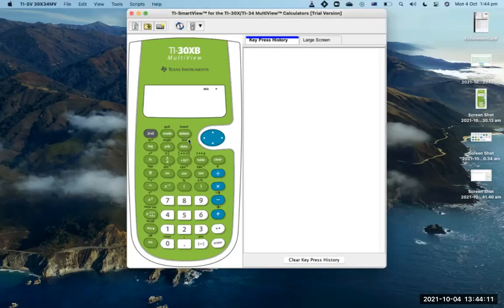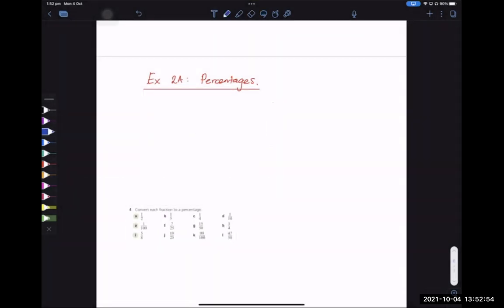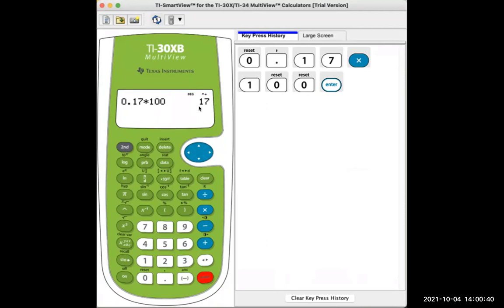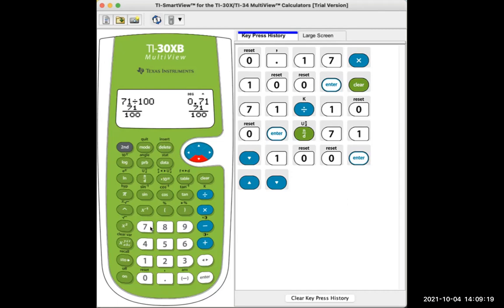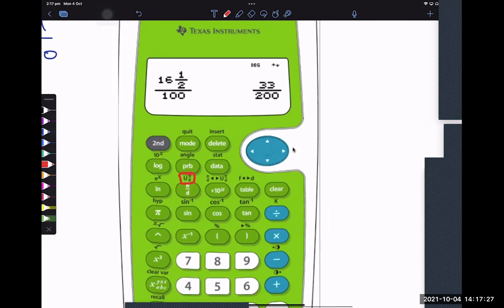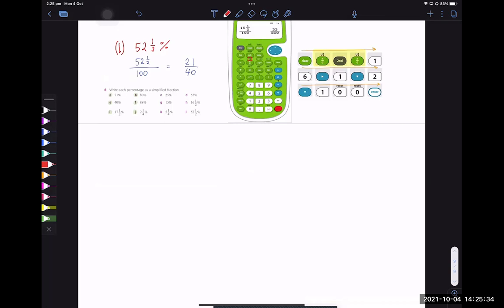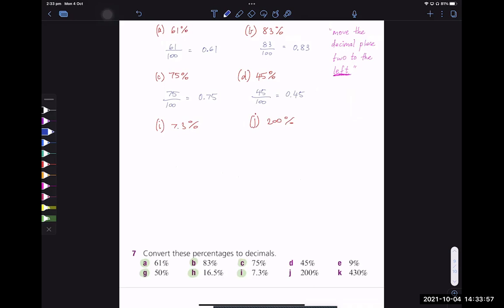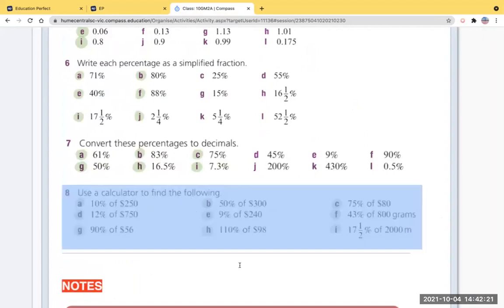2021 10GM2 Ex 2A (Review of percentages) 2